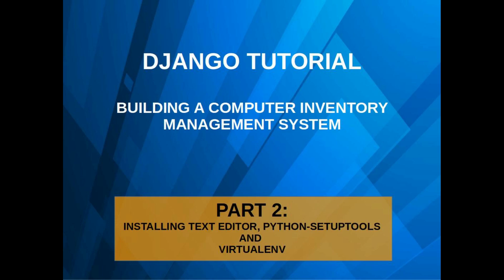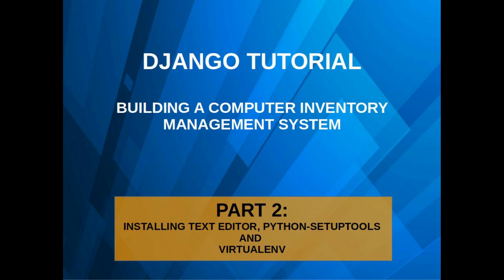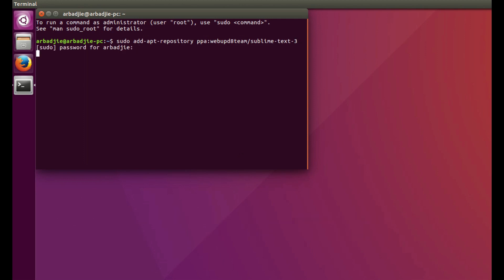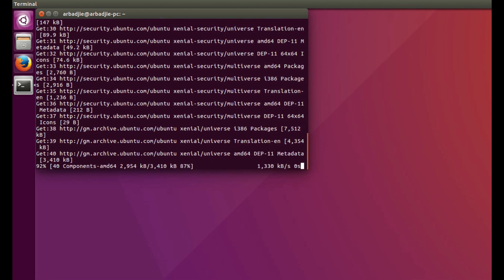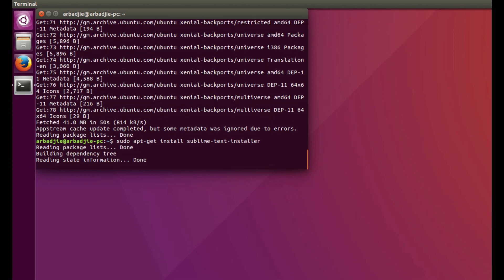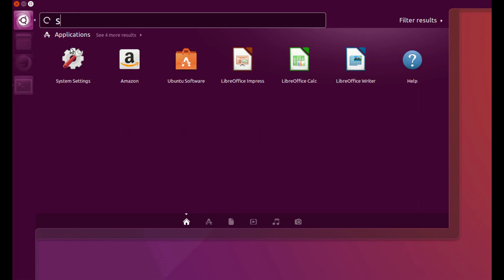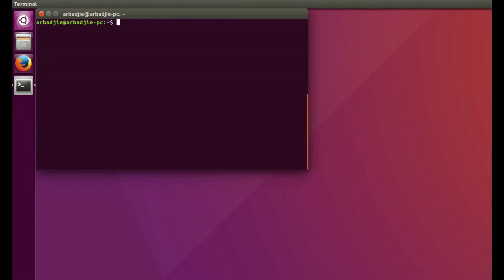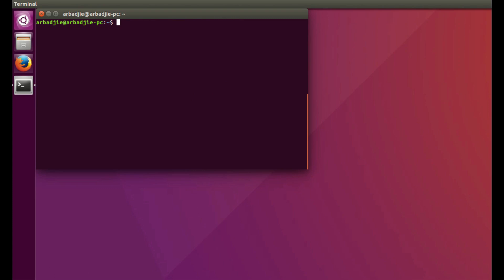DJANGO - 02 COMPUTER INVENTORY - INSTALLING DJANGO IN LINUX